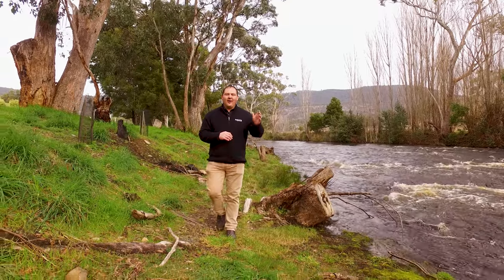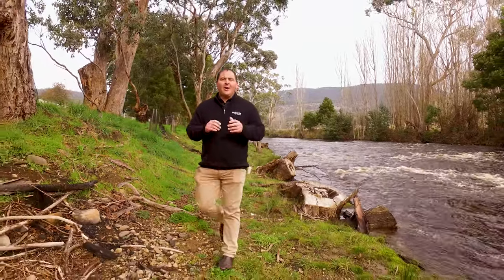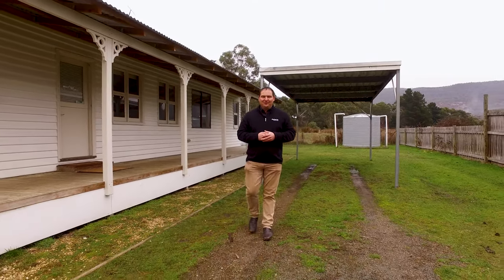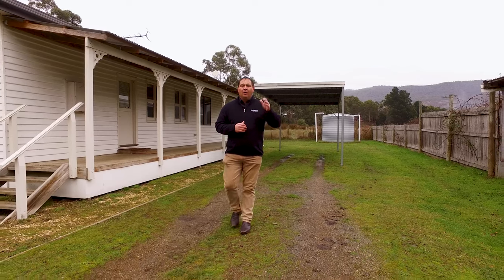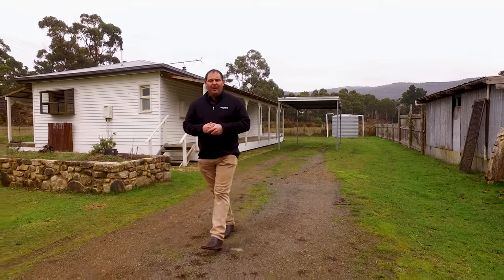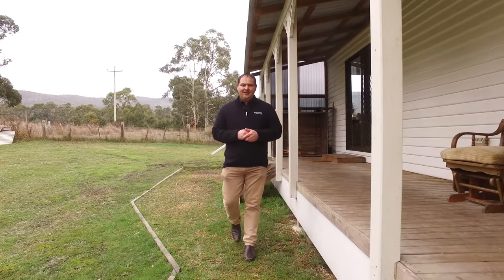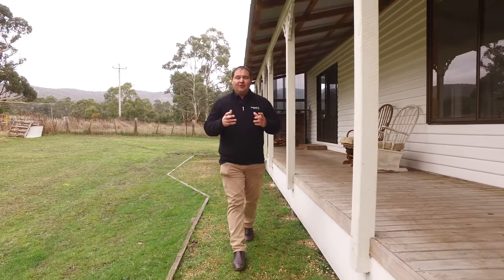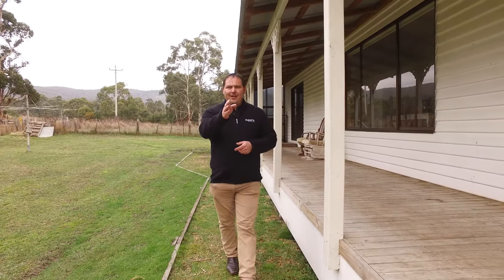1551 Gordon River Road, Westerway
Welcome to Westerway situated in the scenic Derwent Valley. Westerway has so much to offer, it is where the famous Raspberry Farm is located and has its local primary school and great cafe and convenience store. The fast-flowing Tyenna River runs through the township, which is great for fly fishing, a short but scenic drive to Mount Field National Park, Tasmania's World-renowned southwest wilderness area, and approximately 20 minutes to the Maydena bike park.   Situated in a rural setting with town water, this level access block would be ideal for those looking to get into this hot market with all the renovations completed...

• Level approximately 1580m2 block
• Three bedrooms + new carpet
• Wood heater + newly renovated kitchen
• Two verandahs + carport
• Open plan living + town water
• Great location